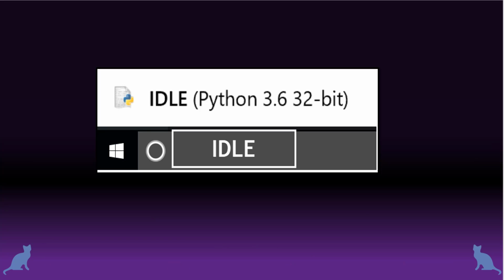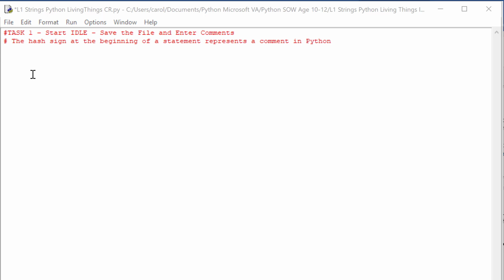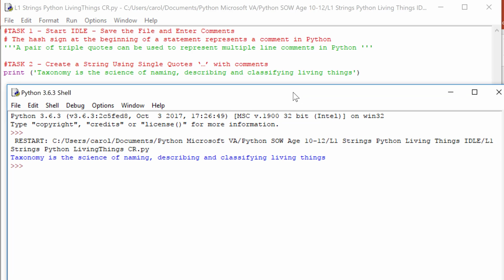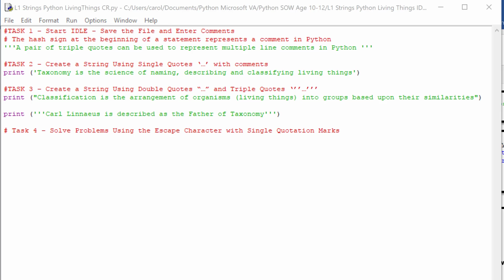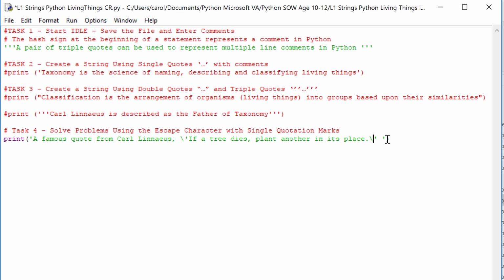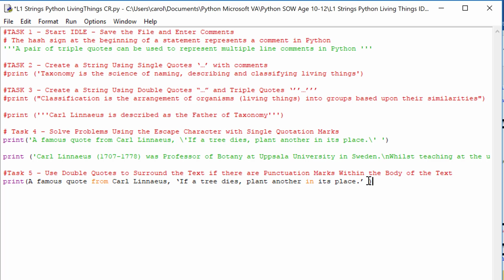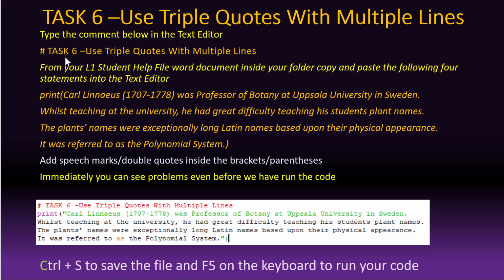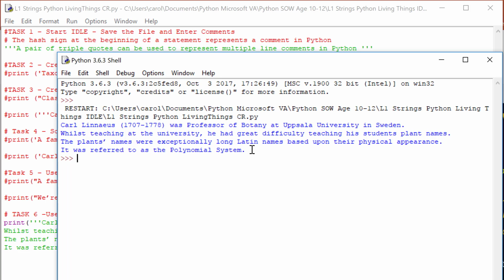L1 Python Strings Living Things IDLE Age 10-12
Lesson Objective-To Create and Declare Strings in Python
A Python Scheme of Work for the Computing Curriculum.
The Theme of the Scheme of Work is Science: Living Things